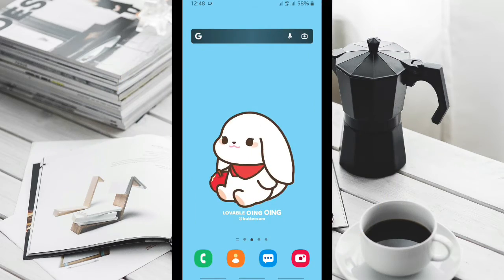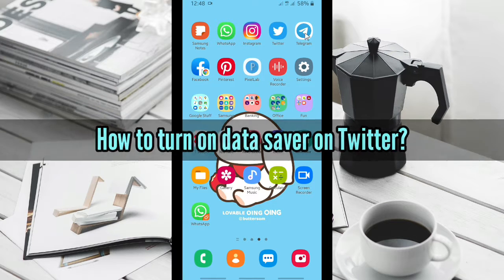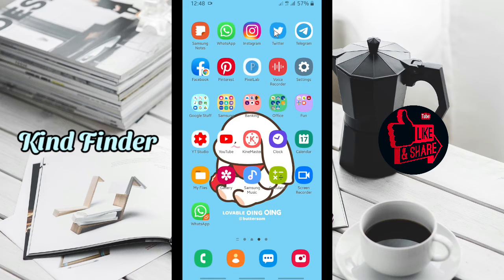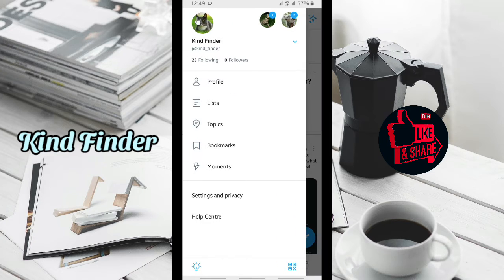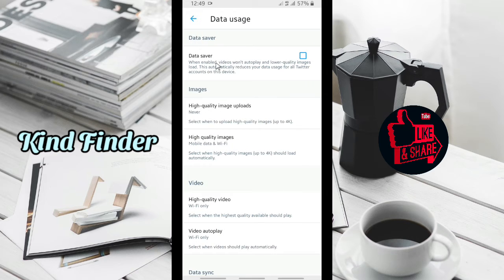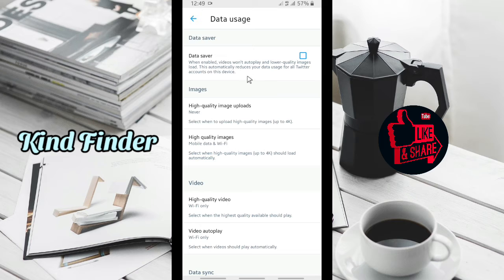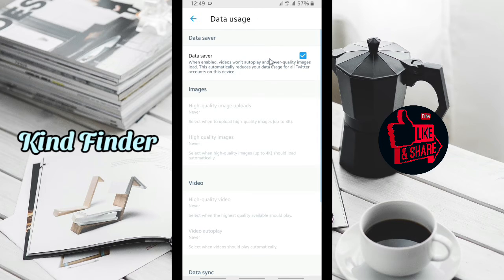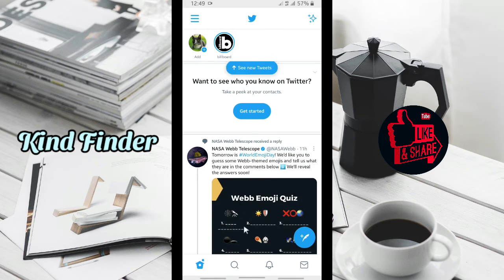How to turn on data saver on Twitter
This video shows you How to turn on data saver on Twitter

If you want to know How to turn on data saver on Twitter please follow the steps on this video.

Sincerely
Kind Finder